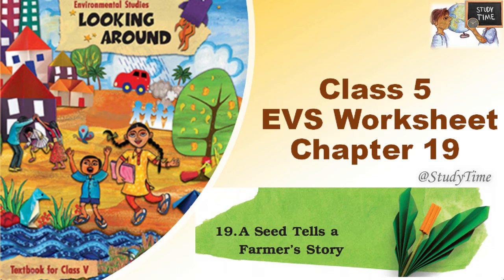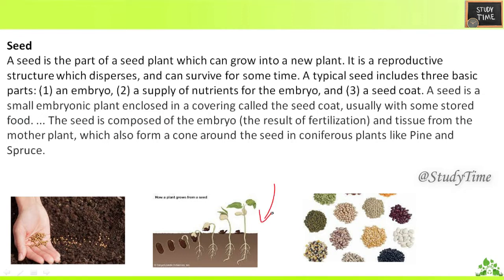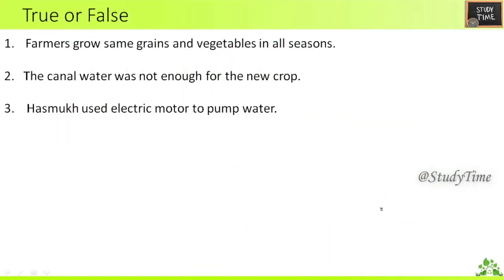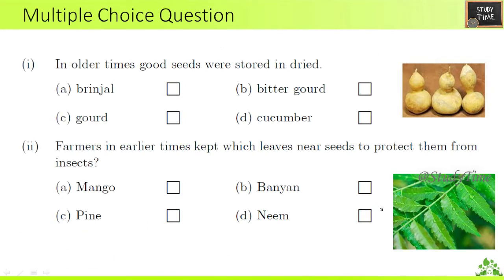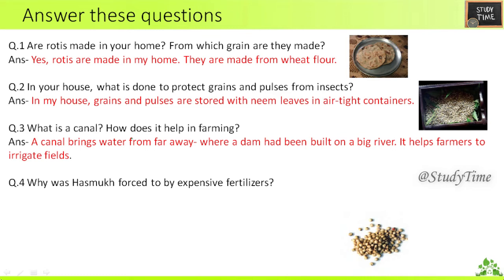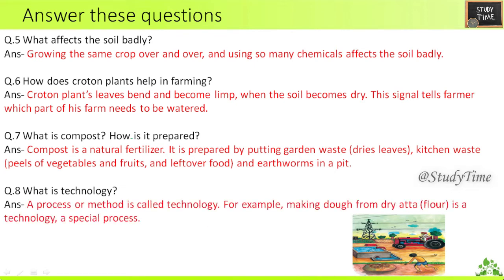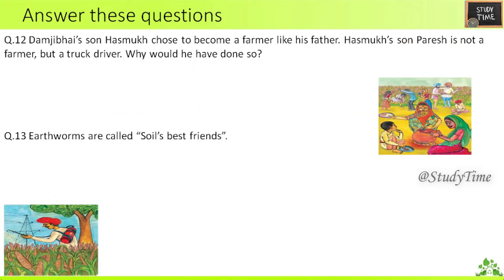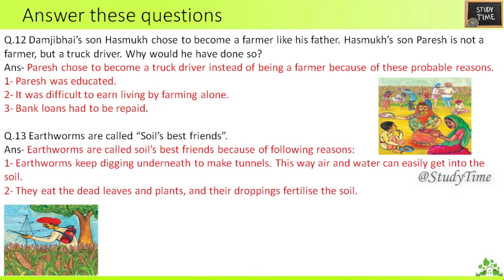studytime Class 5/EVS/Chapter 19/A Seed Tells a Farmer's Story/Worksheet with answers/KV/NCERT/CBSE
Class 5 EVS Chapter 19 A Seed Tells a Farmer's Story/Worksheet with answers/KV/NCERT/CBSE

Class 5 EVS chapter 19 worksheet with answers ,
Class 5 evs chapter 19 A Seed Tells a Farmer's Story worksheet